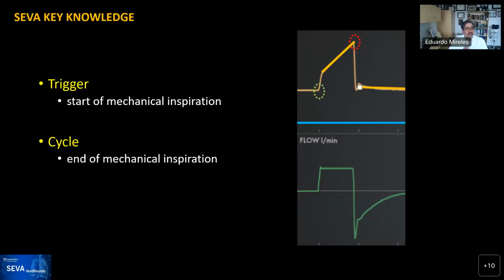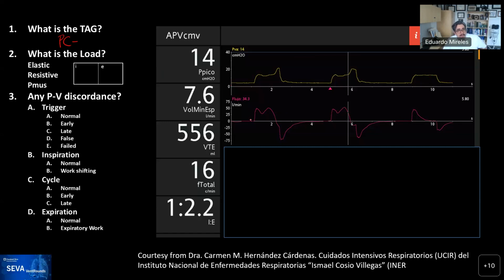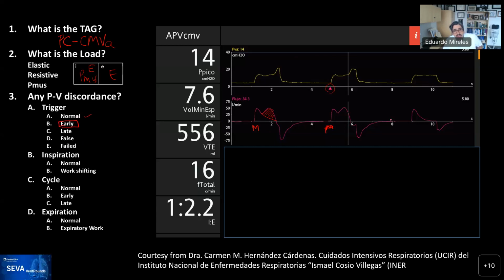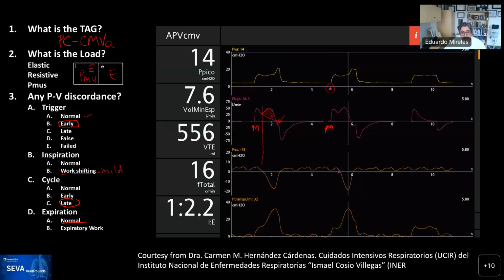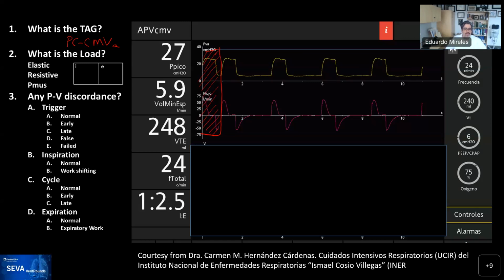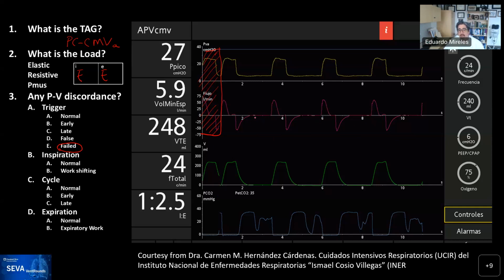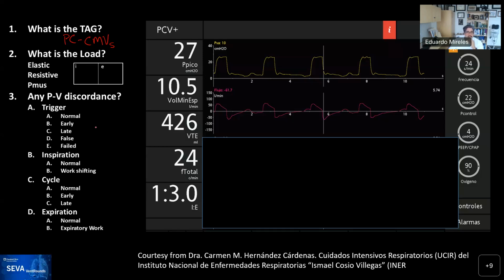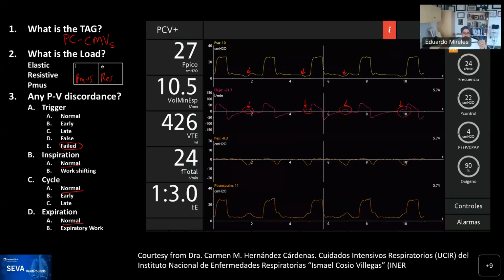SEVA VentRounds Express: Finding Pmus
In this session we discuss how to identify Pmus on the waveforms. This new format is faster, 30 min, and reviews the concepts on the first minutes. We review several waveforms to read and understand the concepts. Join Dr. Eduardo Mireles and Professor Rob Chatburn to learn more on mechanical ventilation.